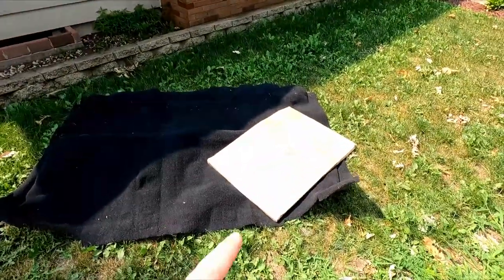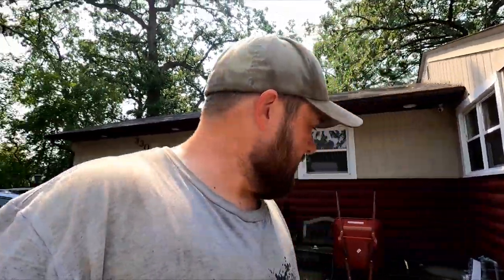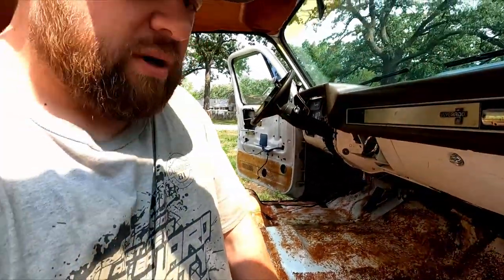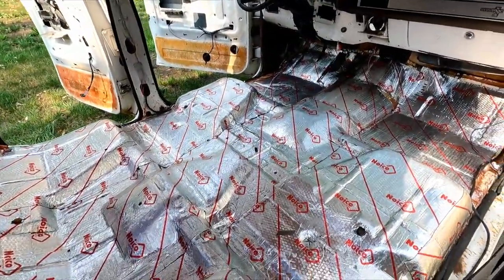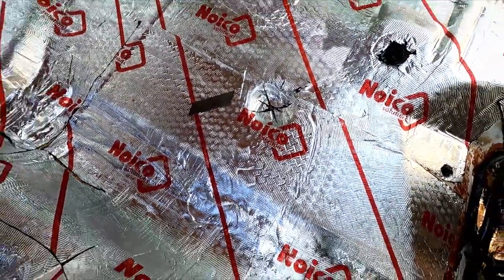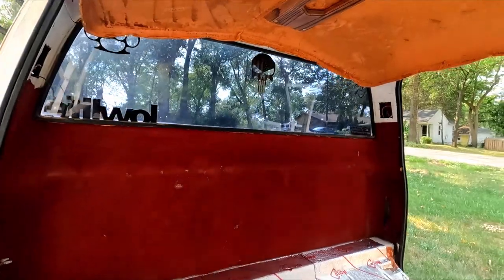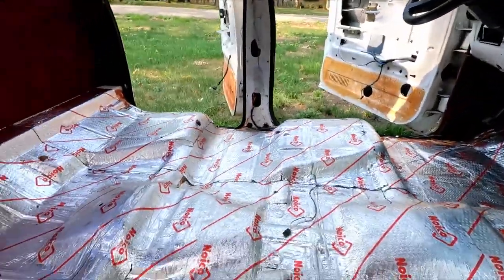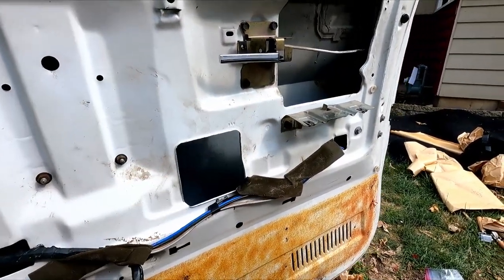Sound Deadener Install | Crew Cab Square Body Chevy | Interior Updates Part 3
Installing peel n stick sound deadener  in my 1987 Chevrolet Scottsdale Bonus Cab.